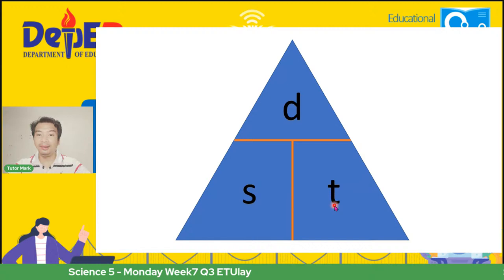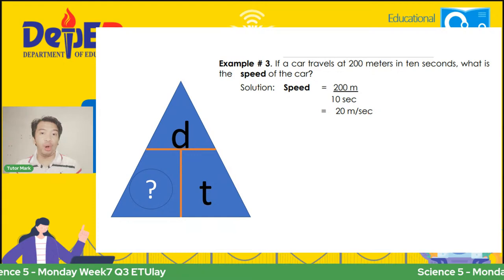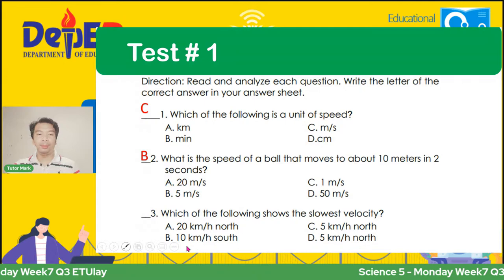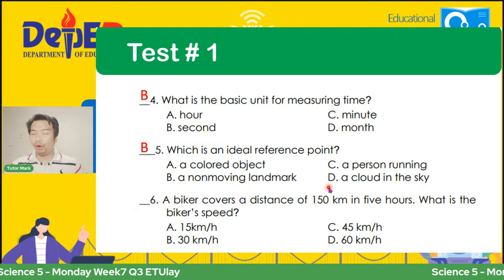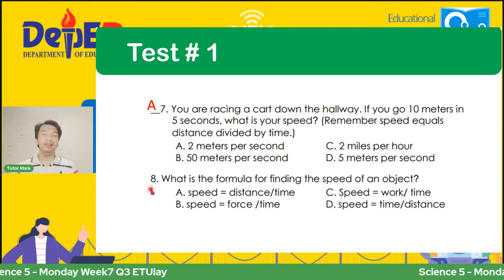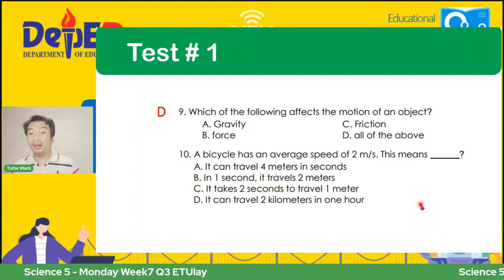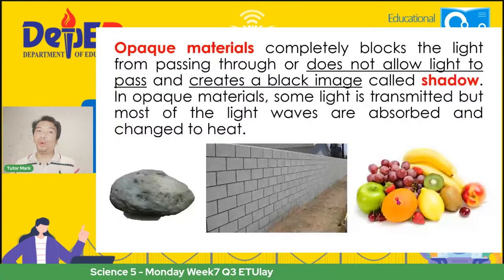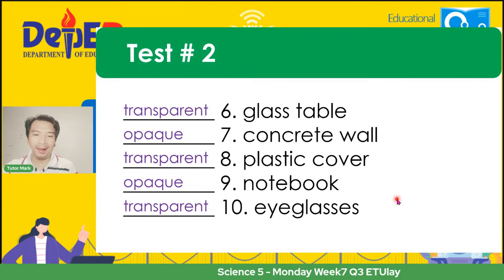Science 5 - Monday Week7 Q3 ETUlay